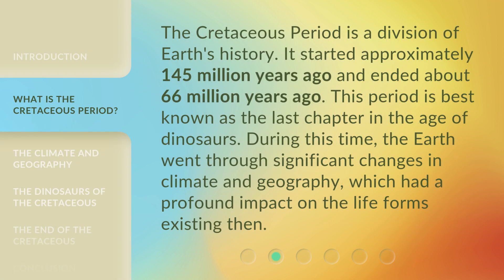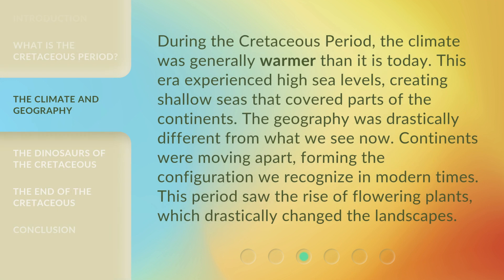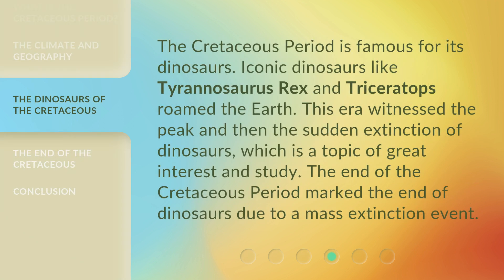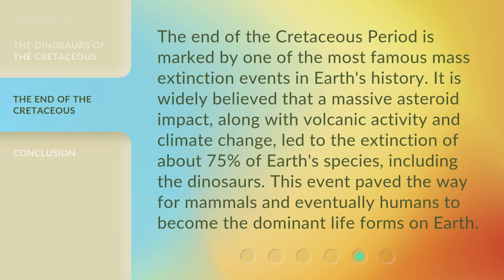Exploring the Cretaceous Period: A Journey Through Time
00:00 • Introduction - Exploring the Cretaceous Period: A Journey Through Time
00:38 • What is the Cretaceous Period?
01:06 • The Climate and Geography
01:37 • The Dinosaurs of the Cretaceous
02:03 • The End of the Cretaceous